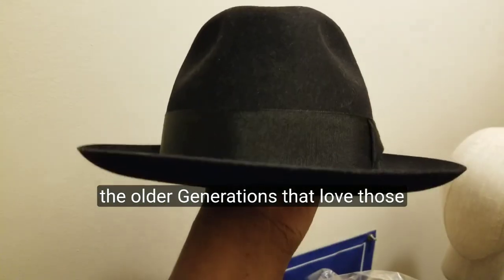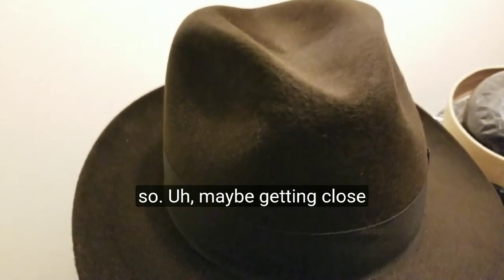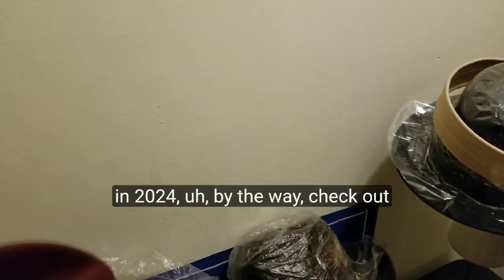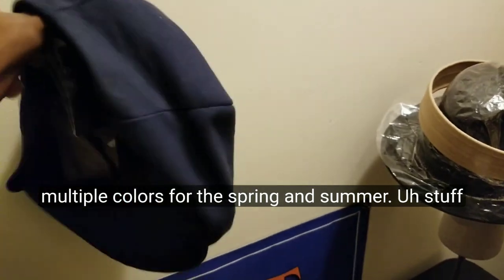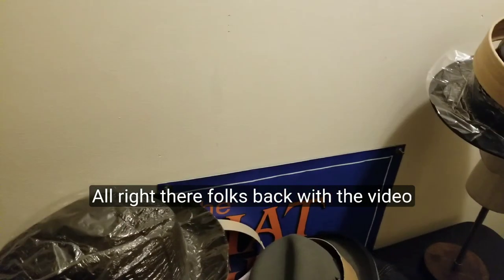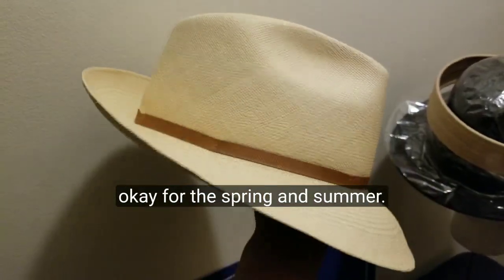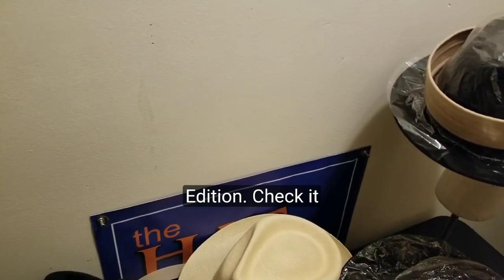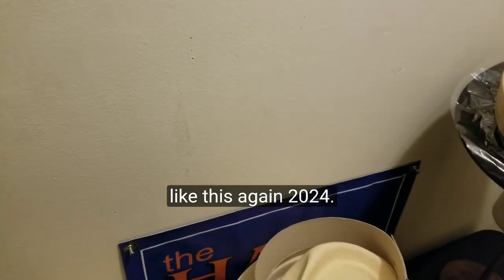2024 Hat Trends: Grown Folks Edition for Spring, Summer, Fall, and Winter Seasons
Showcasing different types of hat styles trends for grown folks for spring, summer, fall, and winter seasons such as, fedora hats, panama hats, trilby hats, homburg hats, porkpie hats, wide brim fedora hats, ivy caps, driving caps, newsboy caps, etc. Some of these are hats for men, and unisex hats for women as well. I hope you gain some insights and enlightenment from this video. SALUTE ✌🏾👉🏾👍🏾💯

We have T-Shirts available for purchase for our fans to support the channel or contribute to expenses for our upcoming hat travels to bring you unique hat content  from across the country. You can inquire about purchasing in the Comments section, message on Instagram @gthehatguy, or message on Facebook hat group.

About The Channel:
Showcasing hat related content, hat fun, and hat travels featuring hat styles such as, fedora hats, panama hats, newsboy caps, flat caps, driver's caps, berets, homburg hats, porkpie hats, and lots more. I'm your host, G The Hat Guy with several years experience in the Hat retail arena, and also, a hatmaker, hat enthusiast and hat connoisseur. Welcome to the channel,